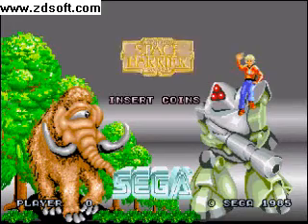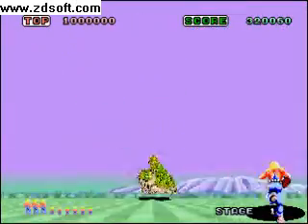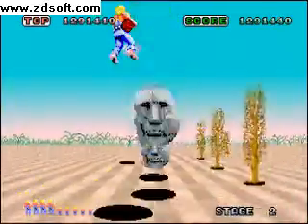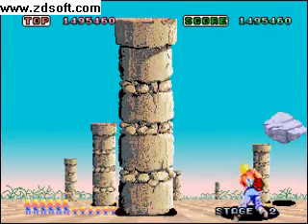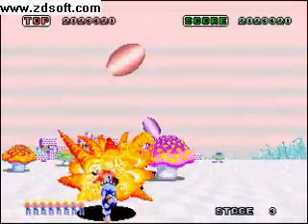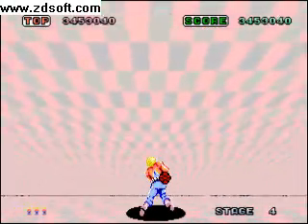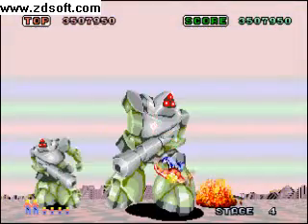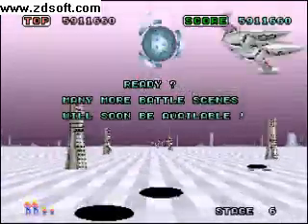Lets Play Arcade Games: Space Harrier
Time for Space Harrier, (Yay!) quite possibly one of the best and most hippie-ish shroomed up arcade games that exsists. But its still ridiculously fun.